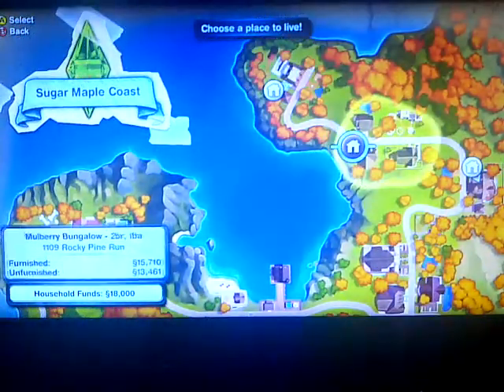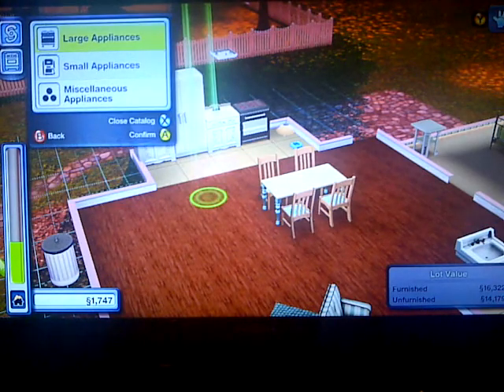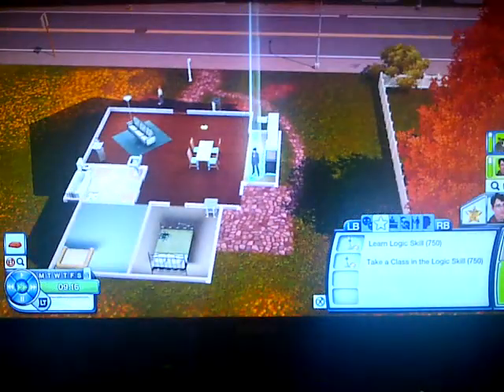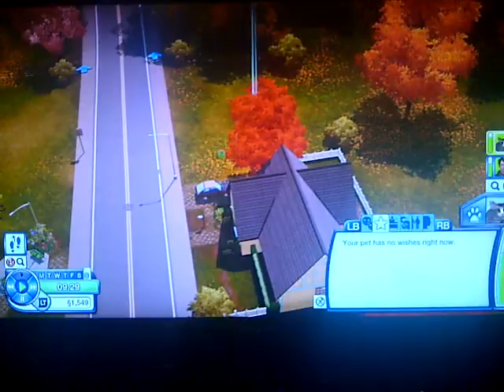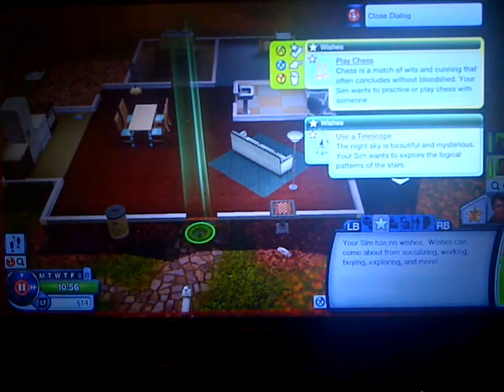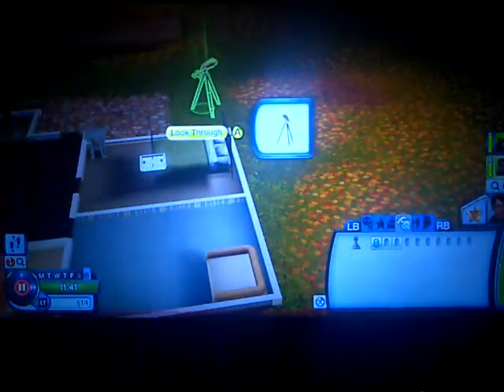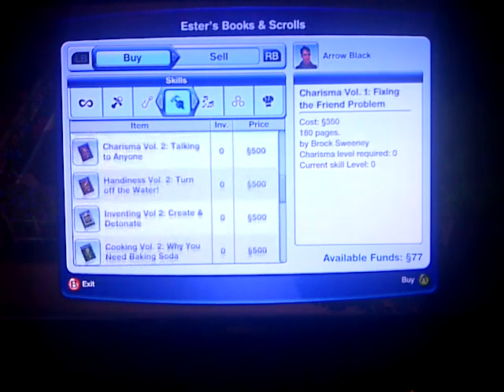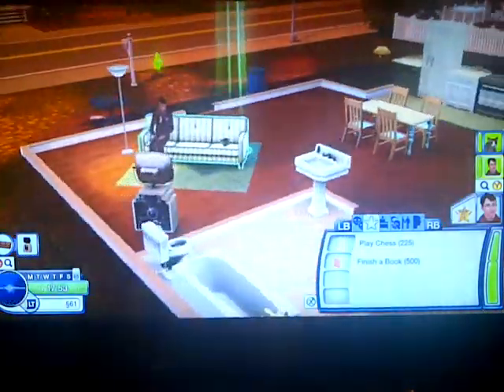Sims 3 Pets Episode 1